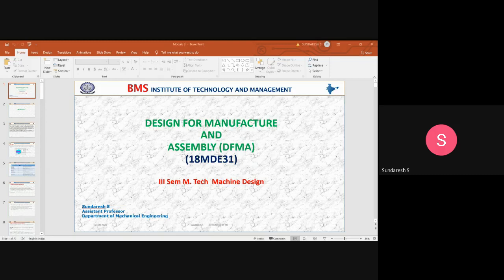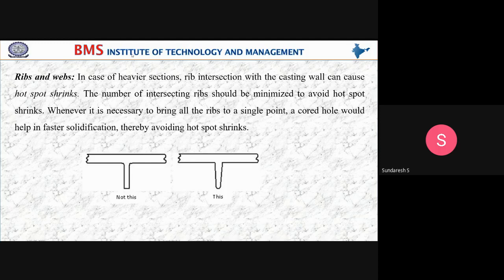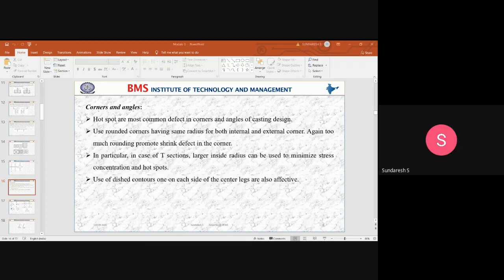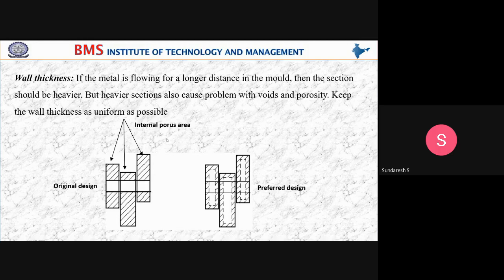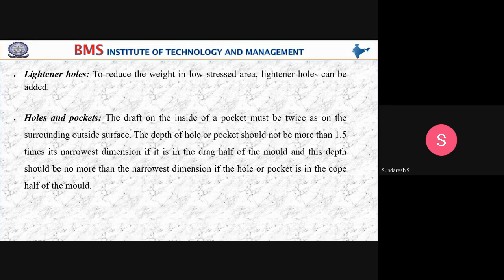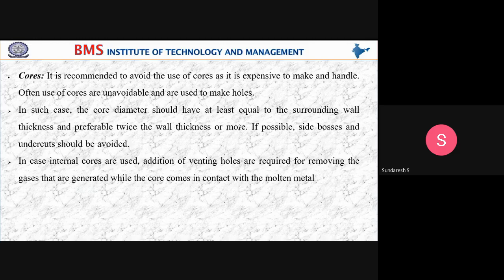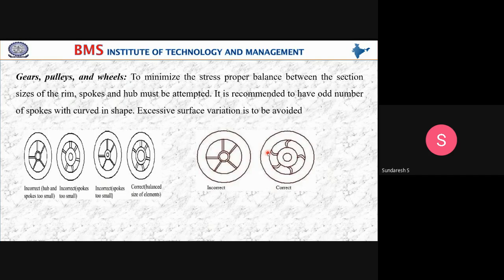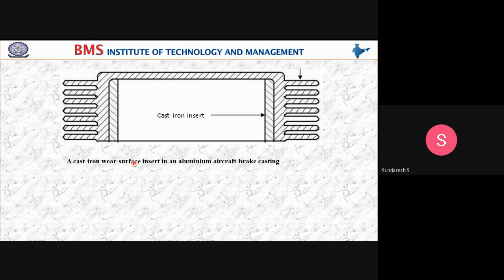III Sem M Tech SS DFMA Design Consideration for Casting components 2